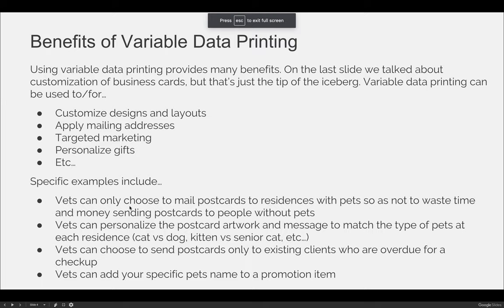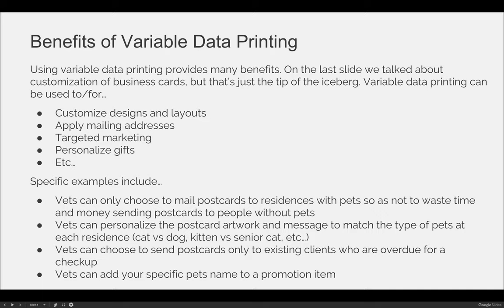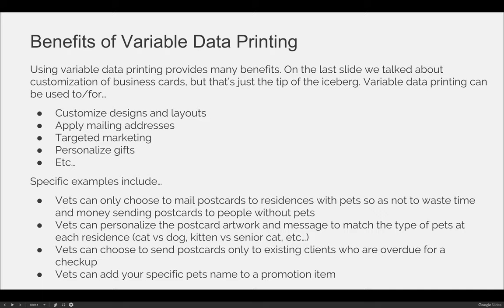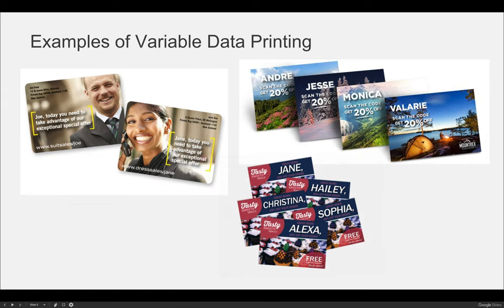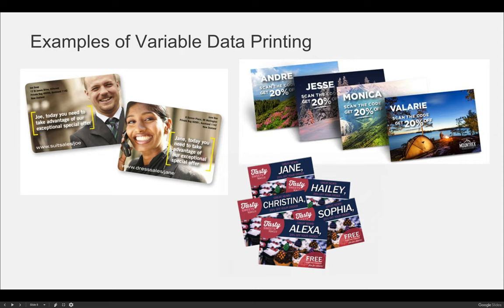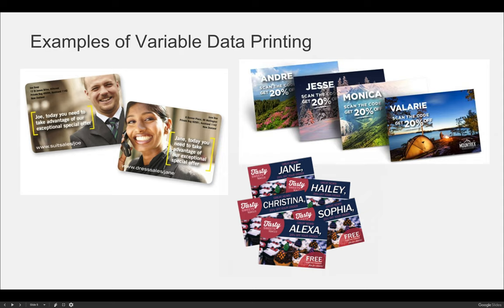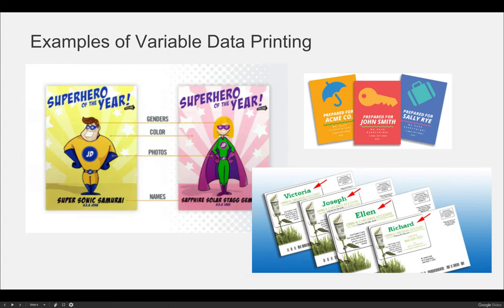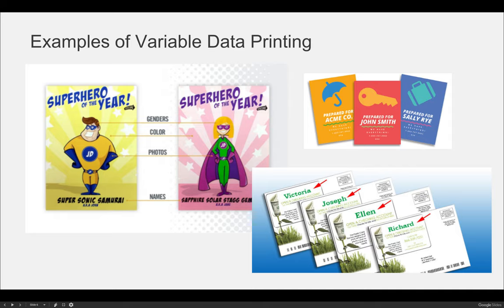Variable Data Printing (VIDEO 02)